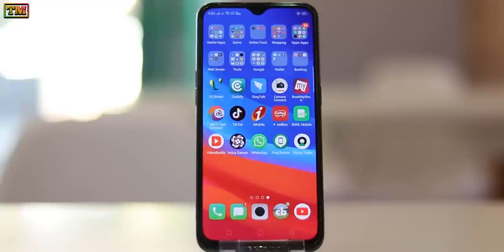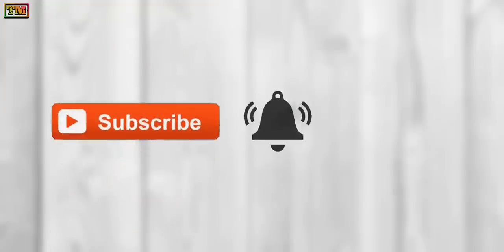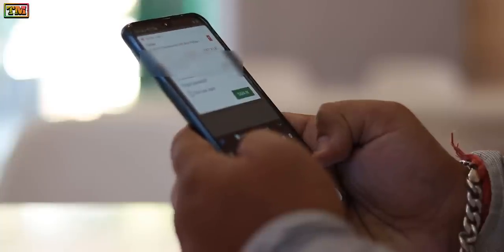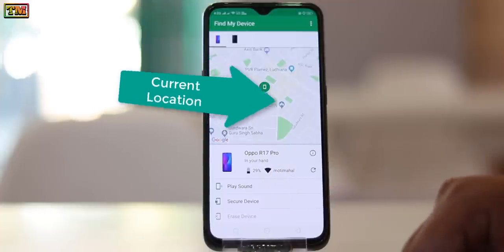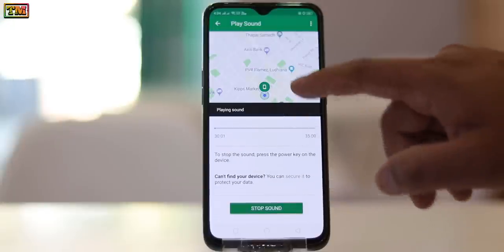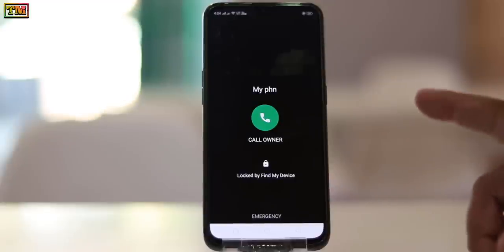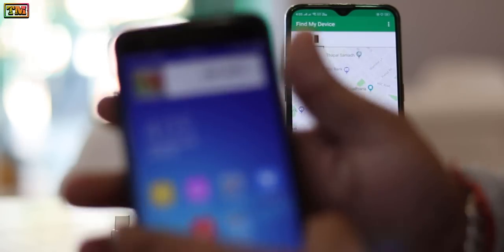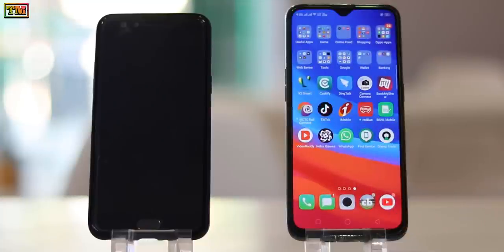Oppo & Realme Find Lost Phone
Hello Guys Welcome To Technology Master. Today We Present You Oppo & Realme Find Lost Phone.